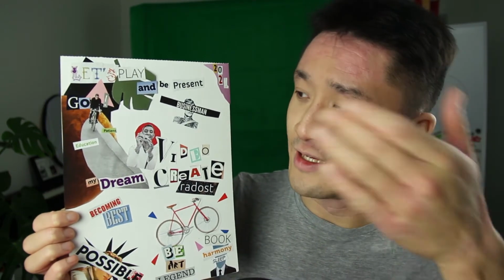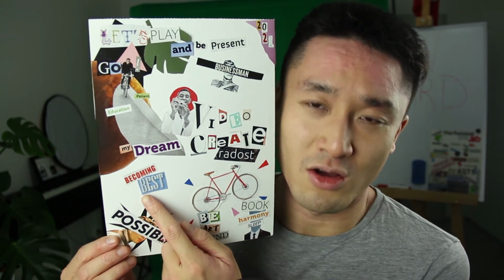WHY should you make a Vision Board?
Go and make stuff with your hands! Trust me you will find so much joy leaving your phone for once.